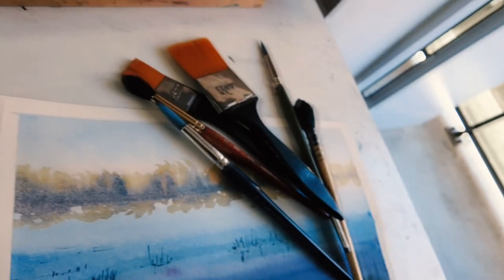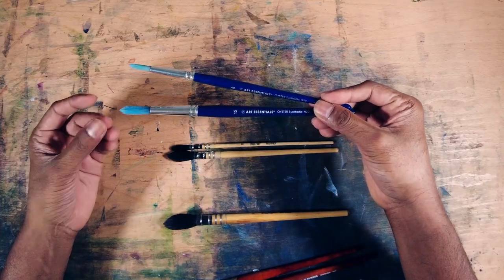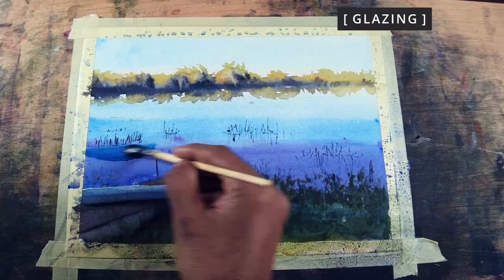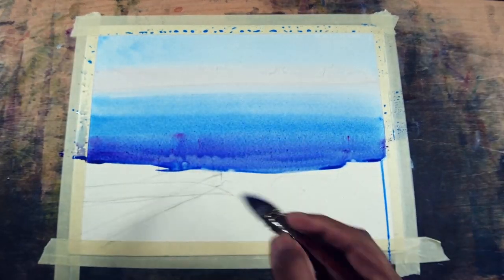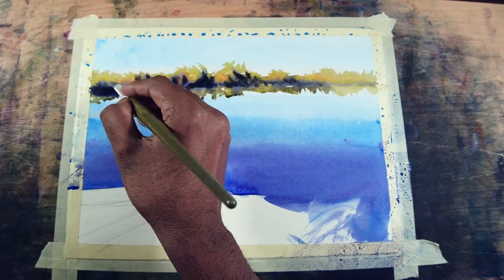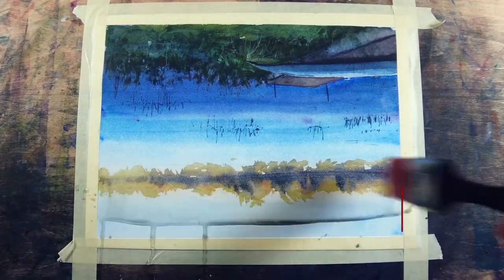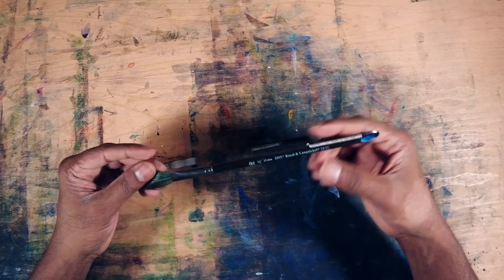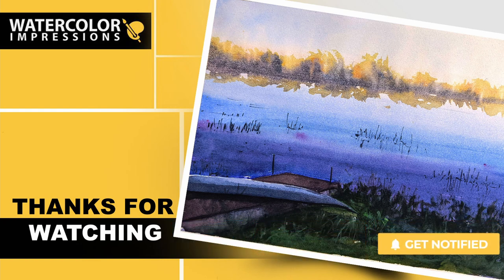watercolor starter kit // Watercolor brushes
A step-by-step tutorial watercolor starter kit for brushes available for watercolors. This video will help beginners to understand watercolor brushes and how to use them.

After watching  watercolor starter kit brushes video please do your research and build up your own personal library. The brush names are in the description below. I also attached links for the brushes you don't need to buy from the exact suppliers. Check your nearest art suppliers and good luck with your painting journey.

► Materials used in this video:

- Escoda Perla brushes - Round Brush
- Princeton Brushes - Round Brush
- Brustro Brushes - Round/Quill brush
- Art Essentials Oyster Synthetic - Round Brush
- Art Essentials Kazan Squirrel - Mop/Quill Brush
- Arora Flat Brush
- Michael's Flat Brush
- Royal & Langnickel Rigger Brush (Zen Series)
- Royal & Langnickel Pin-Stripe Brush (Zen Series)
- Sprayer Bottle
 Here are the links, Where you can buy the brushes